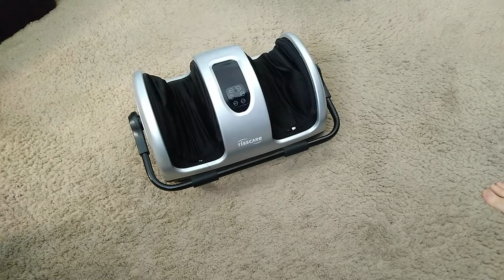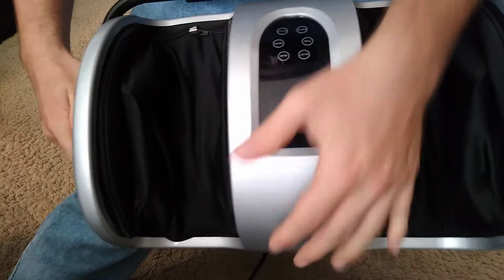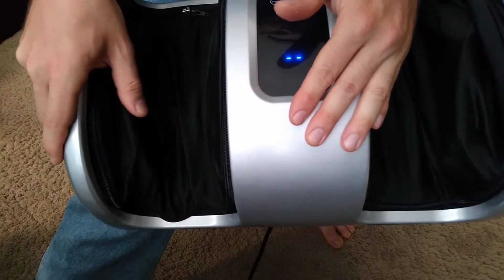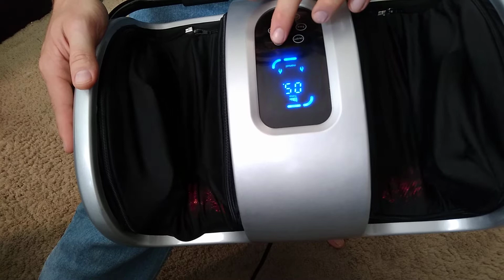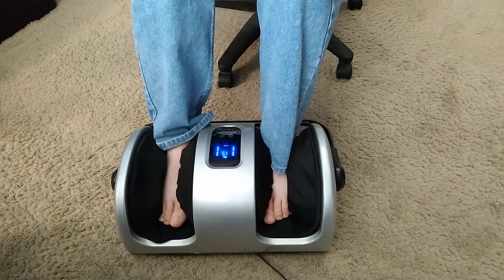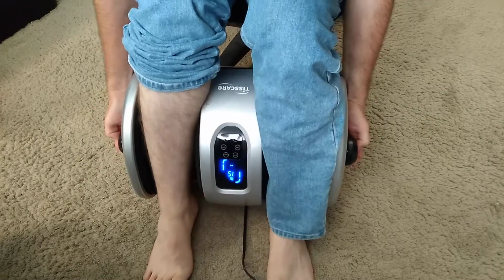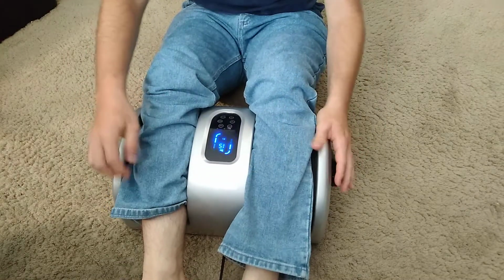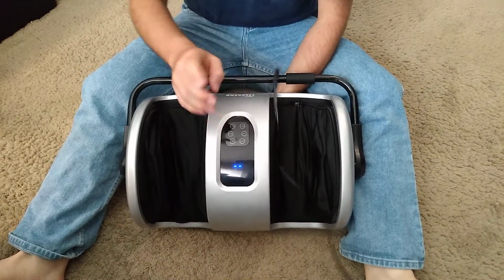Calf and Foot Massager (Tisscare)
This is a foot and calf massager. It has rollers and two paddles on each side. It has a heat function, as well as various program options.